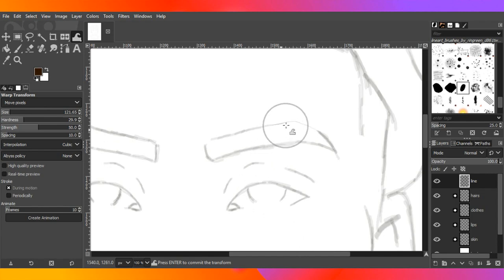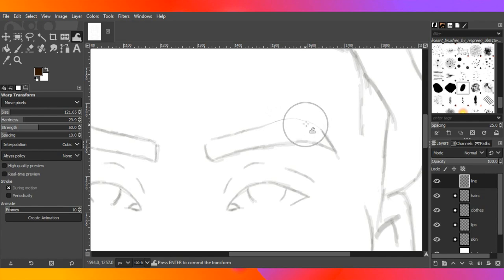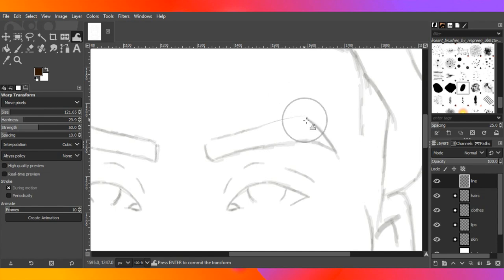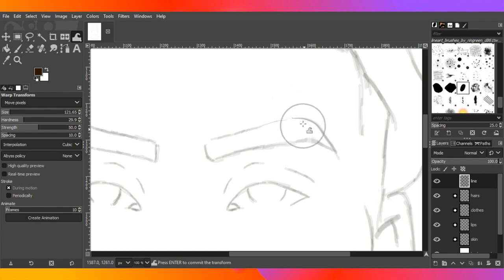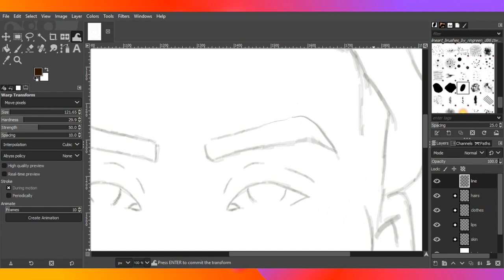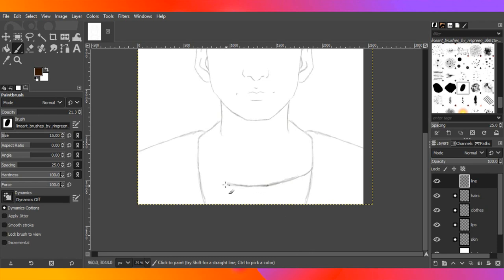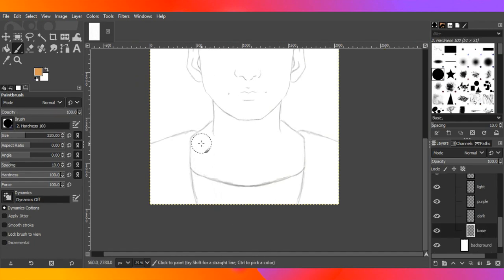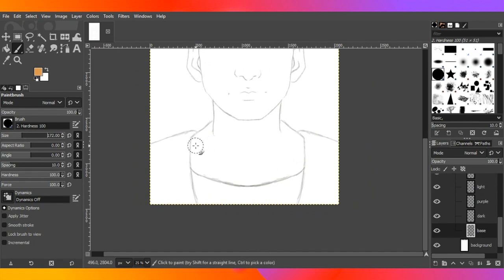Afghanistan, Poetry and Art??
Timestamps

Spring by Reza Mohammadi - 2:20
To love by Reza Mohammadi - 3:40
I still have time by Partaw Naderi 5:25
The bridal veil by Shakila Azizzada 7:00
Star rise Partaw Naderi 8:35

Tell me what your interpretations of the poems are?